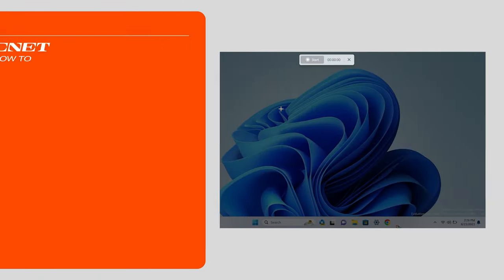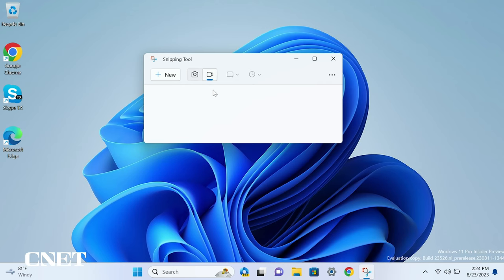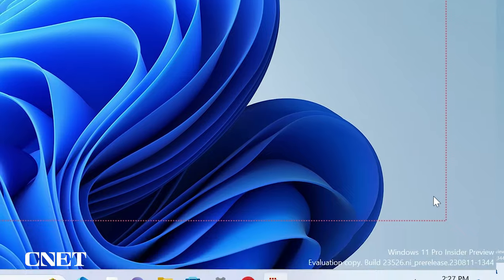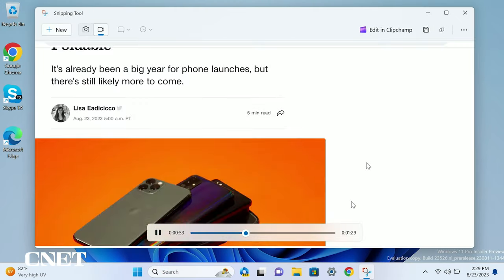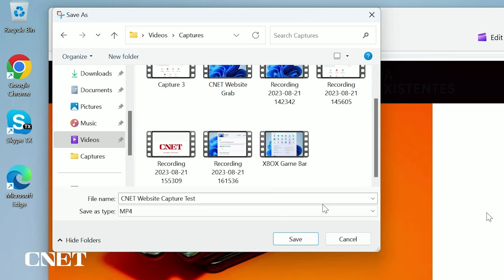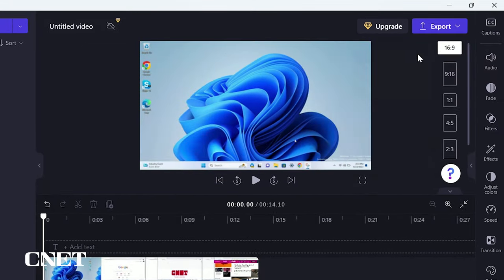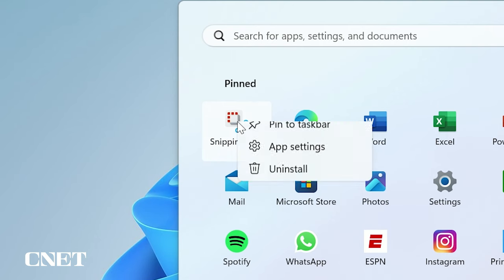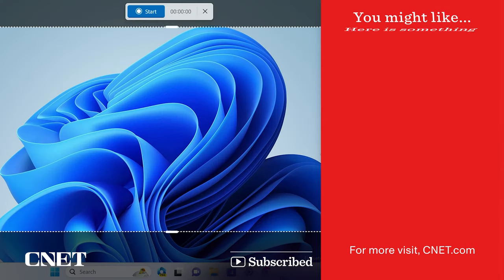How To Record Your Screen in Windows 11 with Screen Recorder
Windows 11 has a new screen recorder in the Microsoft Snipping Tool for capturing your screen in MP4 video format. Here's how to use it.

Read the CNET article - 8 Ways to Take Screenshots in Windows 10 and 11

0:00 Intro
0:13 Accessing the Snipping Tool Screen Recorder
0:39 Recording your screen
2:14 Screen Recorder video file formats
2:30 Audio recording
2:55 How to Pin the Snipping Tool
3:00 Recording your screen with the Xbox Game Bar